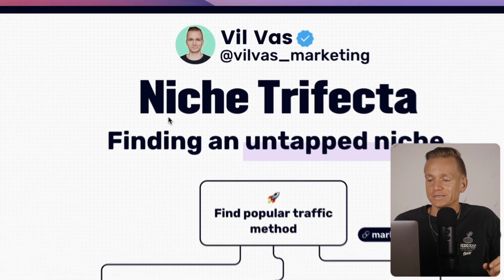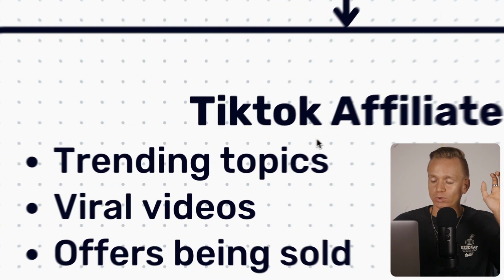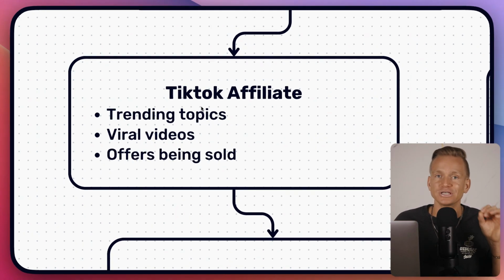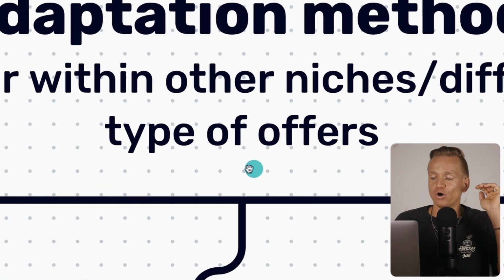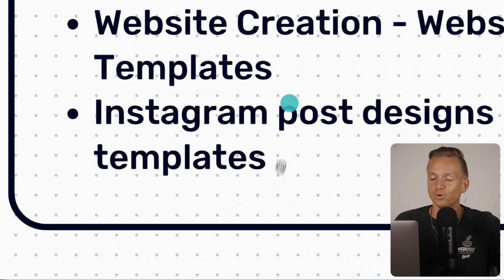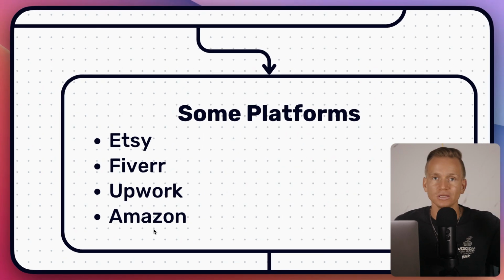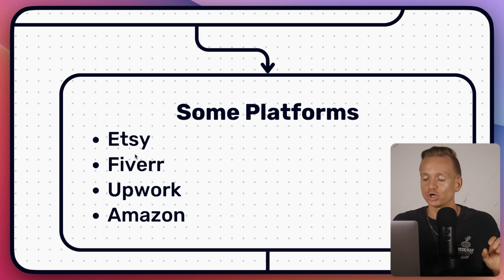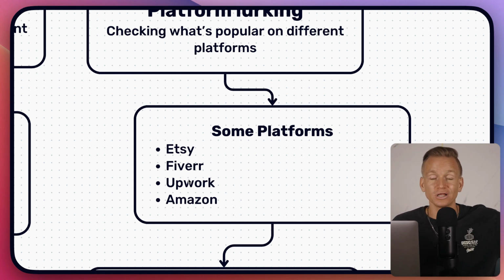Niche Trifecta - My Cheat Code How to Find 100% Profitable Niche 2025 (Discounts & Bonuses Included)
3. I will send you the bonuses via email or DMs

P.S. I also have different bonuses for other softwares if you ever need anything. I sacrifice SEO rankings to instead optimize my articles for your experience and to help you actually make your choosing decisions easier by explaining what you really need to understand rather than just SEO stuffing my content to get it ranked on Google like 99.9% of the websites out there. Check for reviews

In this video, we dive into the concept of the "niche trifecta" to help you discover a profitable niche that suits your unique strengths and interests. Understanding how to find a niche that aligns with both your skills and the market demand is key for anyone looking to succeed in a competitive field. This niche strategy involves identifying a target audience, pinpointing specific needs, and uncovering low-competition niches that are still profitable. By following this approach, you can better understand how to find your niche and choose an area where you’ll have an advantage.

Exploring how to find an untapped niche can be a game-changer for those aiming to stand out. The niche trifecta framework focuses on finding niches that are not only in demand but also align with your abilities, making it easier to establish credibility and grow. Many struggle with finding a profitable niche because they don’t consider factors such as competition, demand, and unique expertise. This video guides you through each step of finding a low-competition niche, helping you choose a path with strong potential for growth and long-term success.

By understanding how to find a niche and implementing this niche strategy, you can tap into specific areas within your industry that might otherwise go unnoticed. Whether you're looking to find a niche for a small business, a new content channel, or a unique product idea, this cheat code to finding profitable niches can set you on the right path. By focusing on finding untapped niches, you increase your chances of success and avoid oversaturated markets. This guide to finding profitable niches provides insights for identifying areas of opportunity, ensuring that you choose a niche that is sustainable and aligns with your business goals.